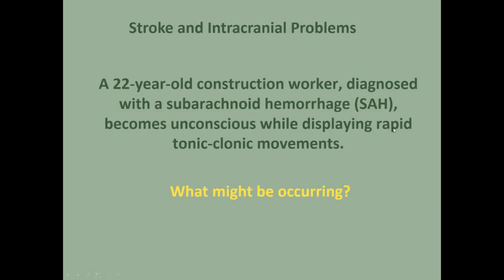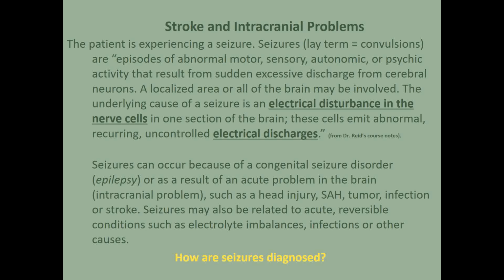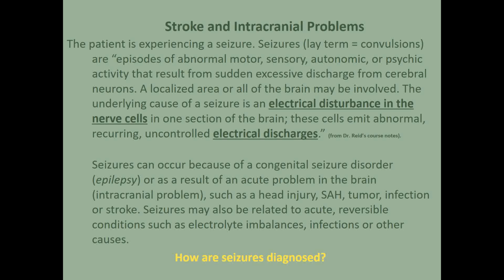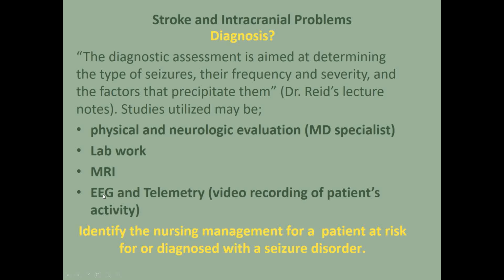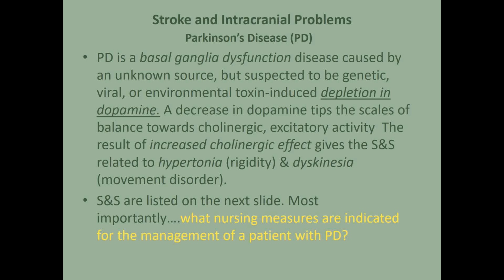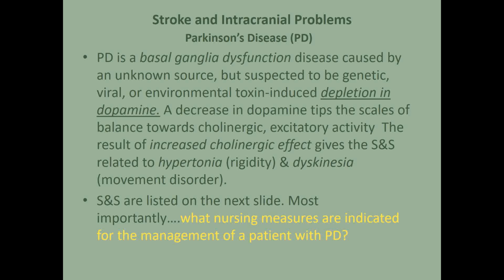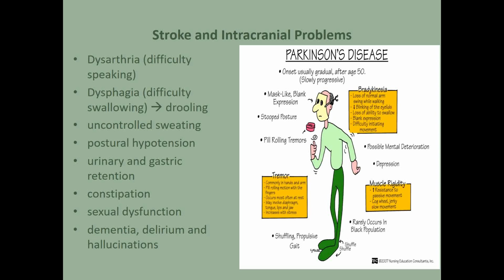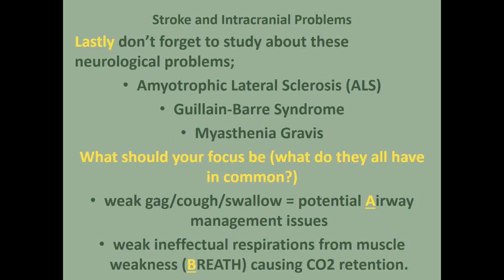HC Stroke IC Probs Part 4